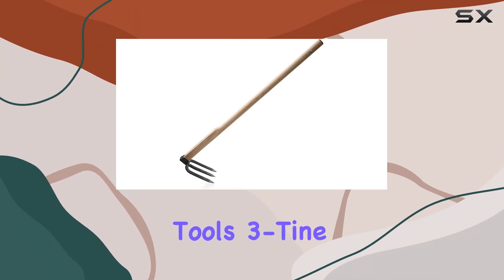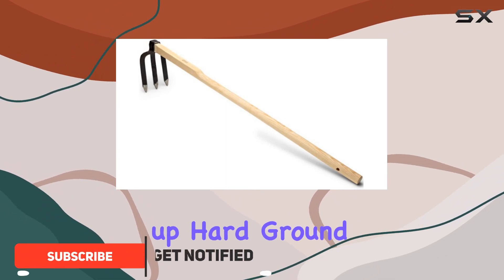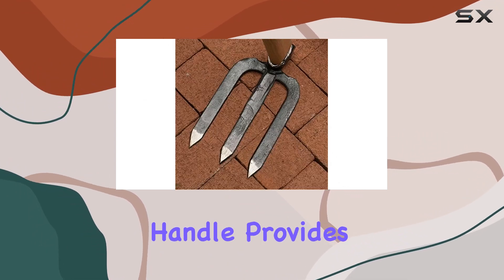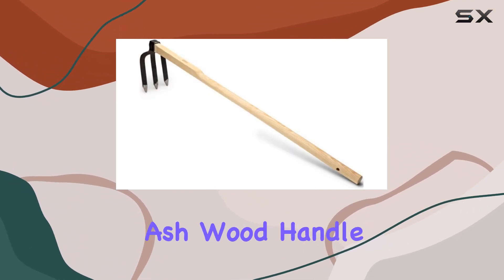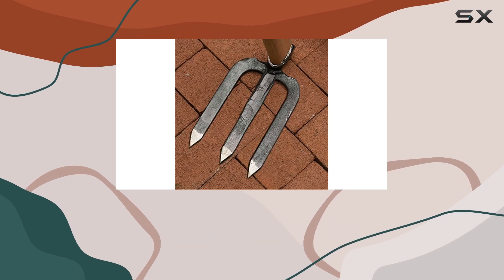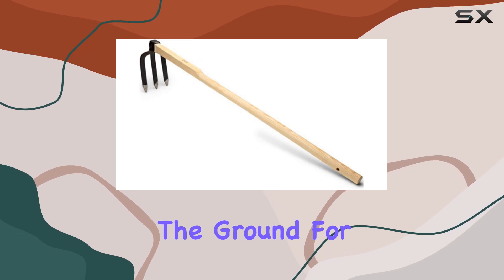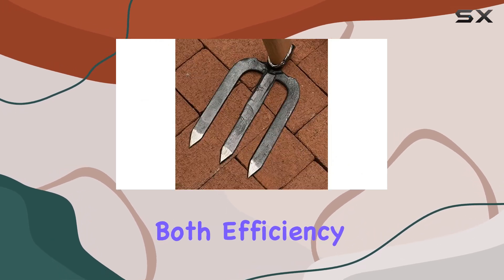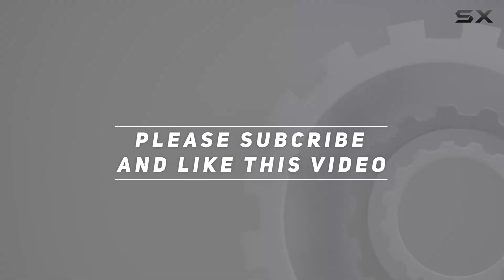Kings County Tools 3-Tine Garden Cultivator – Best for Breaking Up Hard Ground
0:00 Intro
0:06 Review

Things that we mentioned in this video:
Kings County Tools 3-Tine : B07R9LJ1Z6